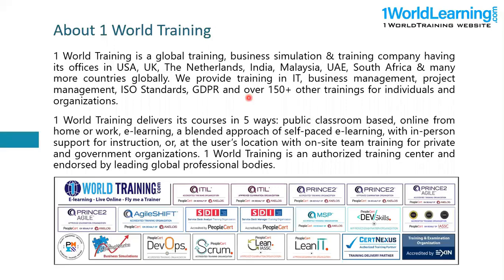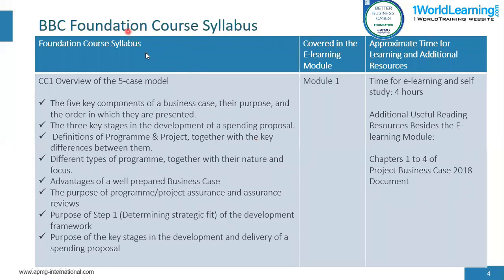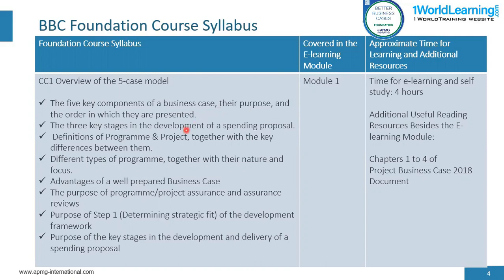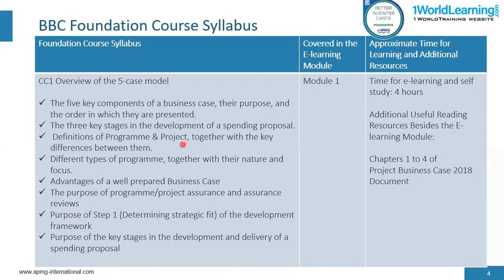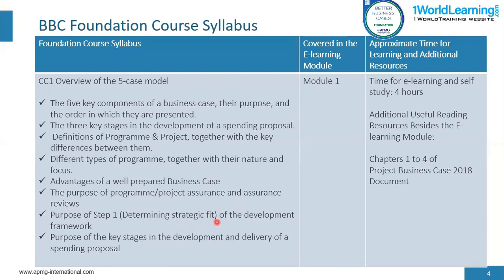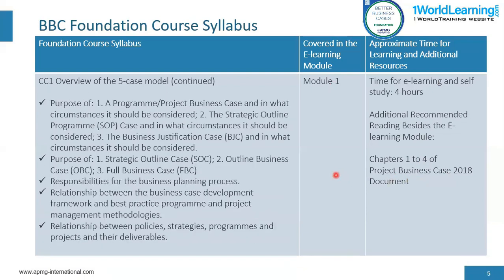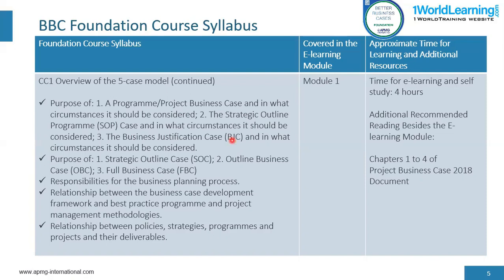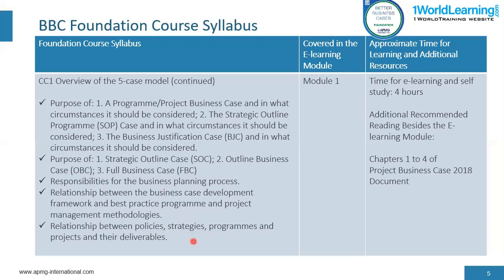Course Introduction | Better Business Cases Foundation | APMG | 1WorldTraining.com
To enroll in full version of Better Business Cases Foundation Course or Take your APMG Exam, please

Welcome to the Better Business Cases Foundation Accredited training course by 1worldtraining. This module is designed to teach you all the key concepts needed to pass the APMG International Official Exam of the Better Business Cases (BBC).

Our goal is to equip you with the skills necessary to develop compelling business cases for your organization’s projects and investments. In today’s dynamic business environment, organizations face the challenge of making well-informed decisions about where to invest their precious resources.

BBC – Better Business Cases methodology offers a structured approach to assessing and evaluating potential investment opportunities. It enables organizations to make more effective decisions by considering a range of factors such as costs, benefits, risks, and strategic alignment with business.

Effective stakeholder engagement is critical for project success in this digital economy. The course provides guidance on engaging with stakeholders throughout the business case development process, ensuring that their perspectives and concerns are considered. The Better Business Cases framework provides a standardized approach to developing business cases. The Foundation course imparts a common understanding of this approach, enabling organizations to adopt a consistent methodology for evaluating and comparing different proposals.

Purpose of Better Business Cases Course:

The purpose of Better Business Cases Foundation certification is to confirm that a candidate has sufficient knowledge and understanding of the guidance to be able to work effectively with, or as a member of, a team to develop a business case using the 5 Case Model.

BBC Foundation qualification is also a pre-requisite for the BBC Practitioner qualification.

Who should attend:

This qualification is aimed at anyone involved with, or overseeing, a project to understand the work that is necessary to prove a case for investment within the public sector.

Senior Responsible Owners (SROs)
Programme Directors
Directors with responsibility for the successful delivery of programmes and projects
Project Managers
Specialist advisers tasked with delivering a business case for investment.

The Better Business Cases methodology and the foundation course can be beneficial for any professional involved in evaluating and justifying investments, regardless of their specific job title or industry.